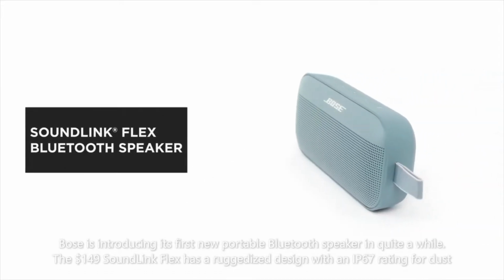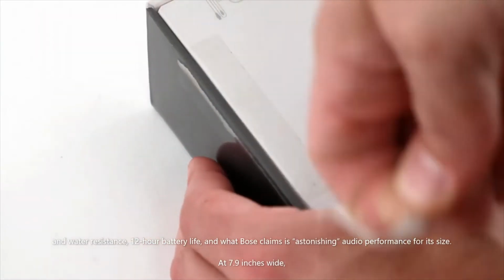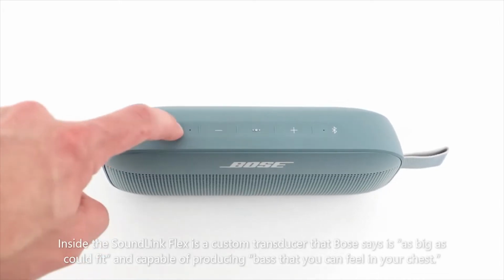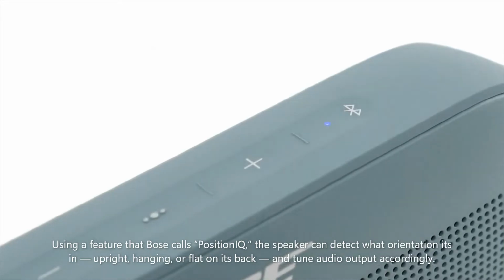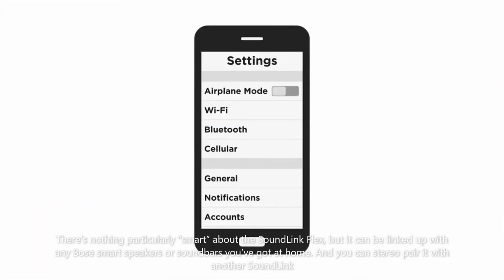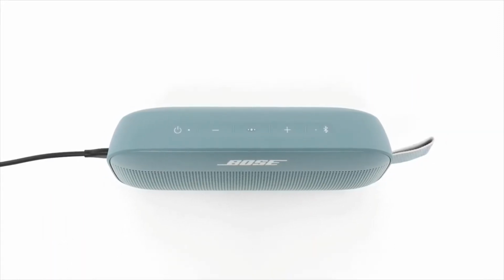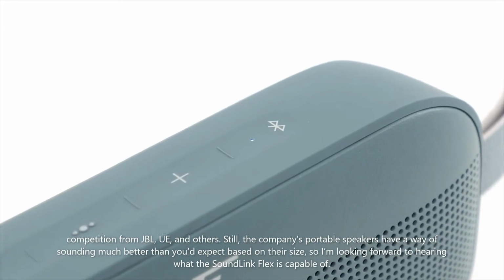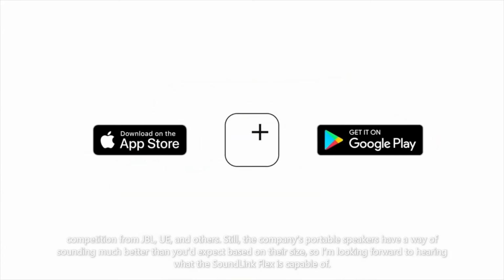Bose SoundLink Flex | SoundLink Flex Speaker | SoundLink Flex Review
SoundLink Flex
SoundLink Flex Review
SoundLink Flex Price
bose SoundLink Flex Speaker